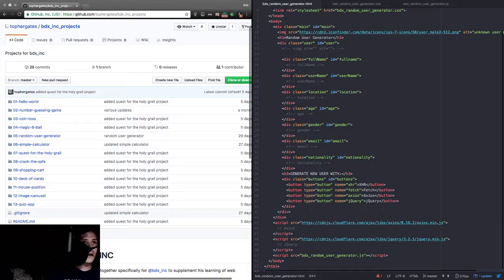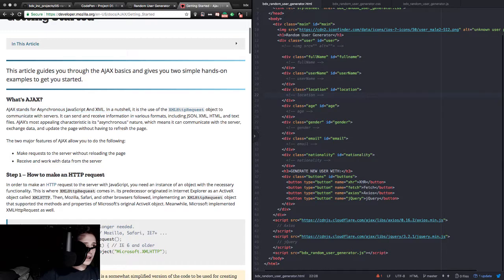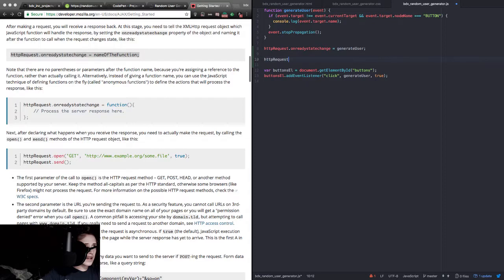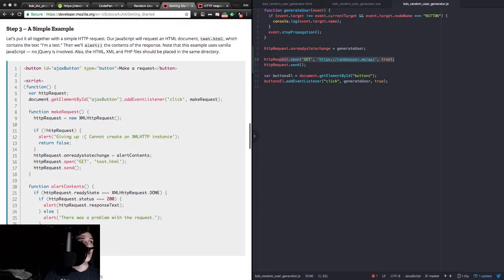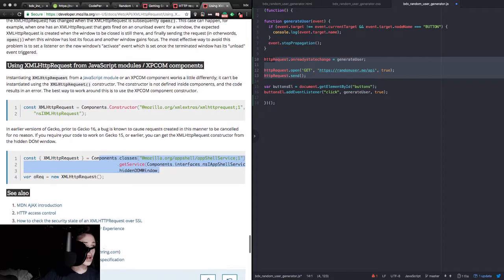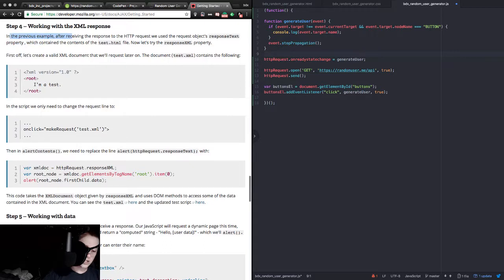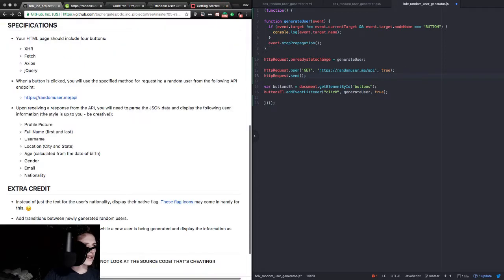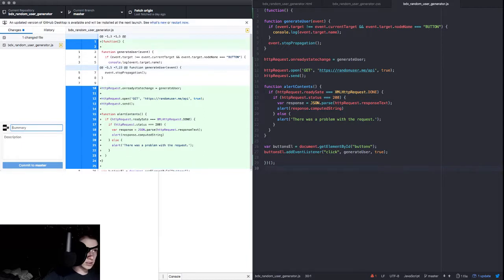Day 311 - Year of Streaming & Learning to Code